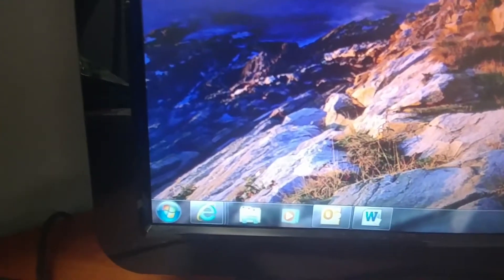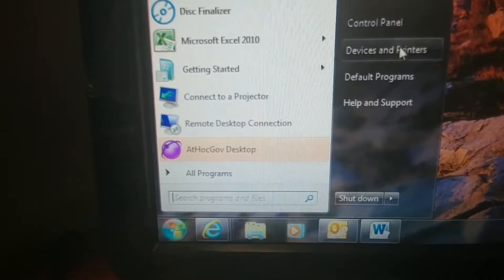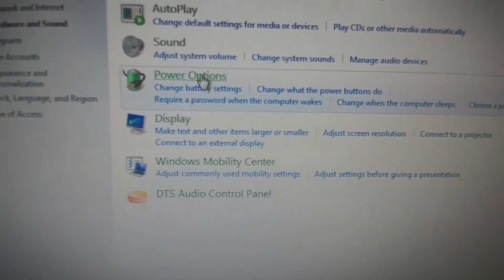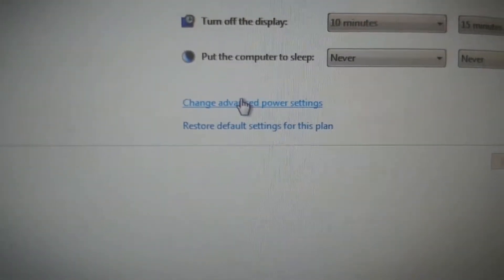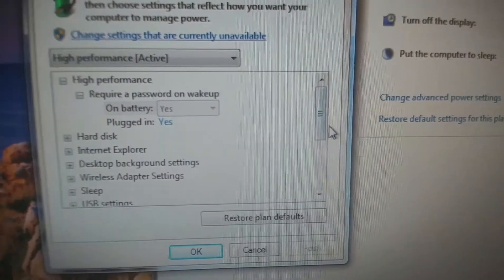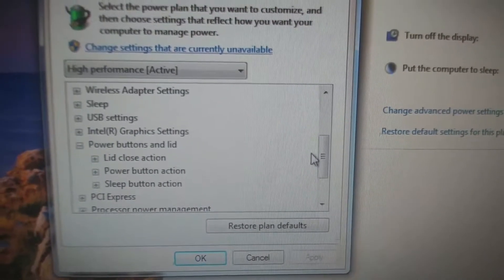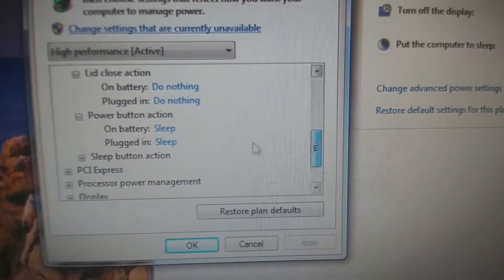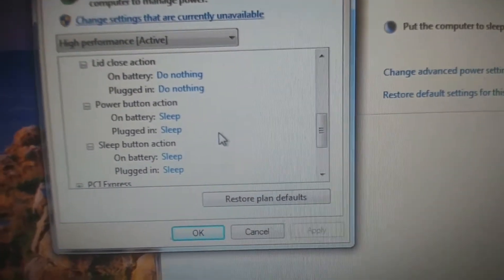How to change your Power button/ sleep button settings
This tutorial will show you how to change your Power button/ sleep button settings on a Windows 7 laptop (you can close the lid to sleep also, Microsoft!!)
Here are the steps to follow along:

Start
Control Panel
Hardware and Sound
Power Options
Change Plan Settings
Advanced Power Settings
Power Buttons and Lid
Expand Menu and Select Option
Change to "Sleep or Do Nothing"